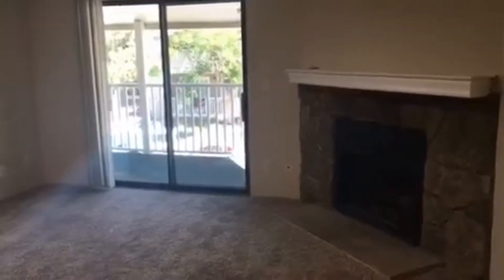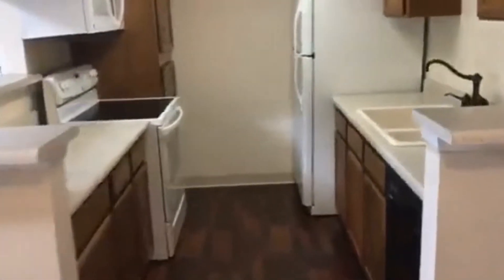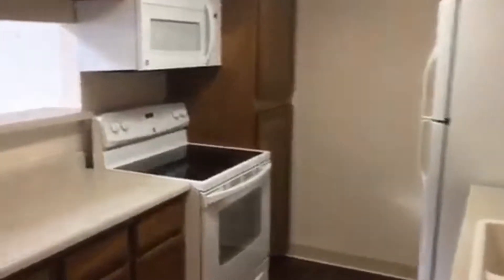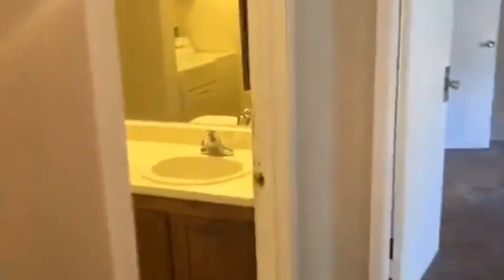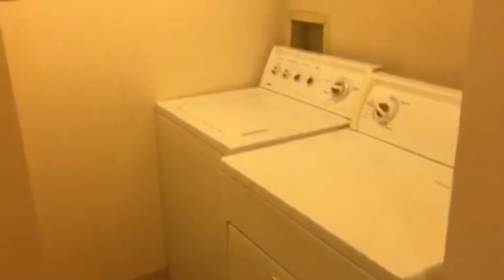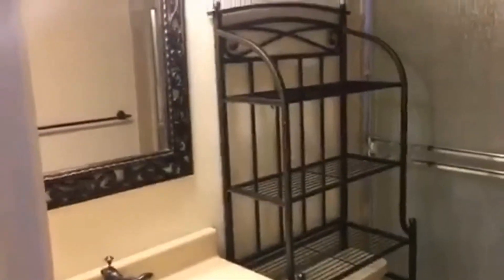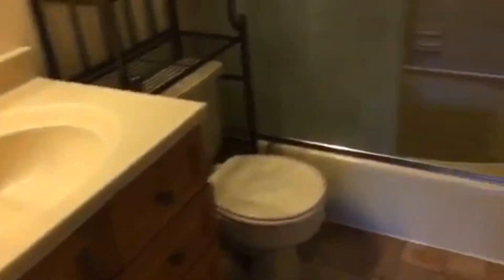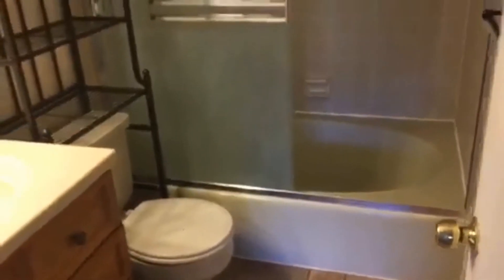Condo for Rent in Aurora 2BR/2BA - 900 S Walden Way #203 by Grace Property Management & Real Estate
to visit GracePropertyManagementAndInvestmentCorp. for your ThorntonPropertyManagement needs! to see other available CondoForRentInThornton today. You can also call us or visit our office at

2200 E 104th Ave, Thornton, CO 80233, USA

This walkthrough tour of 900 S Walden Way #203, Aurora, CO 80017 is brought to you by the industry leader in Thornton property management -- Grace Property Management & Investment Corp. Like one of our condos for rent in Thornton, this 2-bedroom, 2-bathroom property features a soothing fireplace in its combined living and dining area. It also has a skylight that lets in plenty of natural light and a sliding door that leads directly to the patio. The functional kitchen comes with spacious cabinets, counter space, and stainless steel appliances, such as a stove top, an oven, a refrigerator, a microwave, and a dishwasher. The beautiful masters bedroom has a double door walk-in-closet and its own full bathroom with a shower and tub combination. The second bedroom also has a huge closet and a glass sliding door leading to the patio which gives a refreshing view of the outside and ventilation. The patio also has a storage area. This unit comes with a convenient laundry room. Don’t miss out on this property!

We are one of the most progressive and professional property management firms in Thornton, CO. We are a results-oriented company, driven by the satisfaction of our clients. We continuously strive to deliver the most comprehensive level of service possible. By being with us, you can only experience the most outstanding and professional property management in Thornton!

Can you imagine yourself living in one of our lovely condos for rent in Thornton? and give our professional Thornton property managers a call today! Know someone who might want our condo for rent in Thornton, instead?

Your reviews help keep our business thriving. Please take a moment and share your experience

2200 E 104th Ave, Thornton, CO 80233, USA